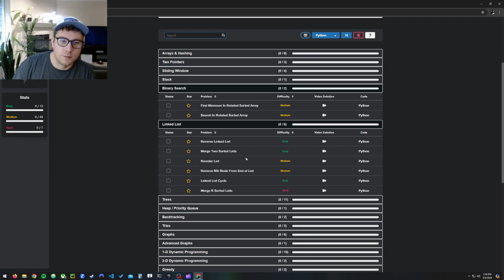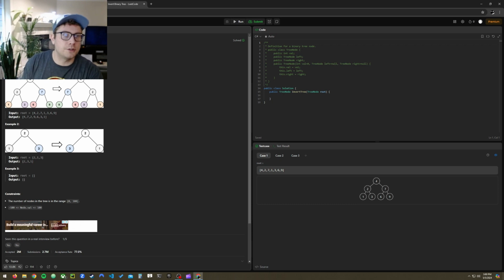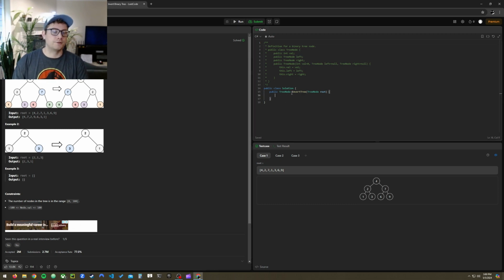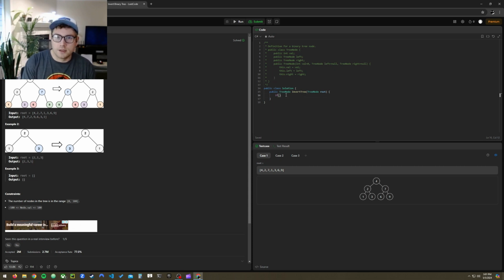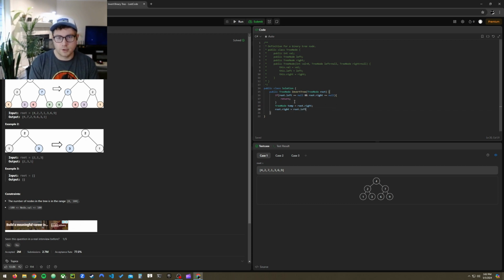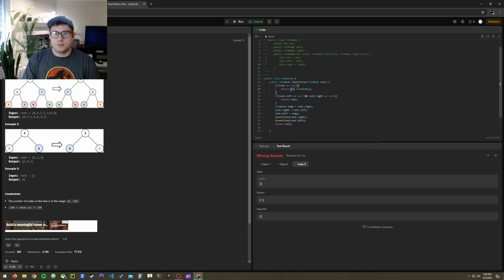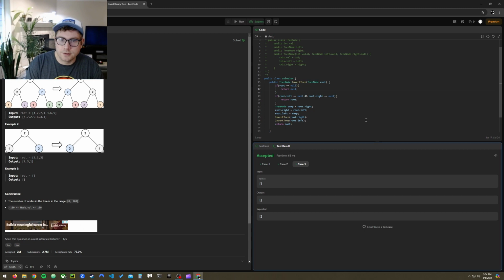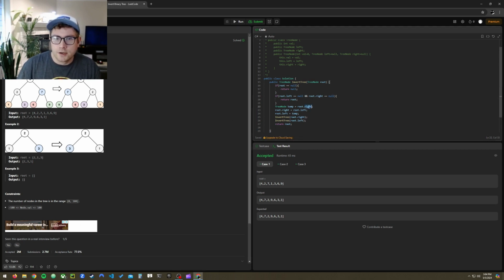Grinding Leetcode Day 37: Recursion made easy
Join me for another day of grinding LeetCode getting ready for my big name FAANG interview as a software engineer. I'm calmer today since it's the weekend.

The problem I solve is Invert Binary Tree, LeetCode # 226

Study along with me with resources recommended by Amazon and Microsoft employees and recruiters: